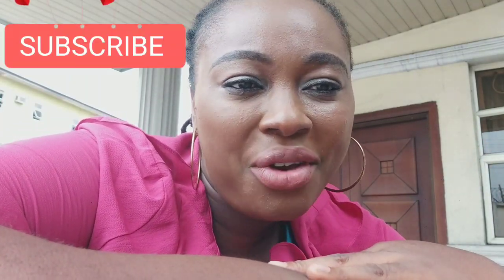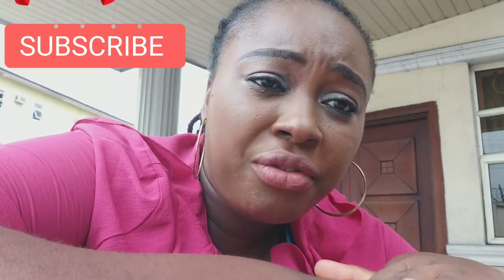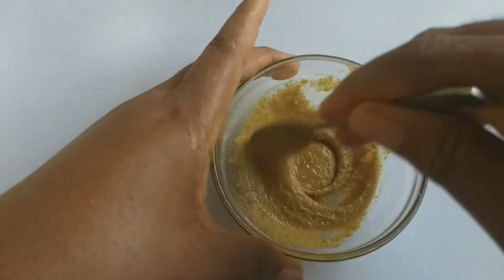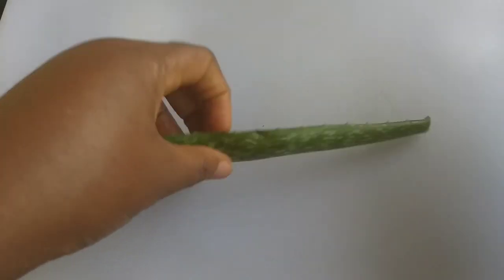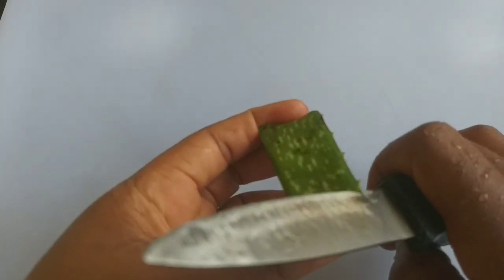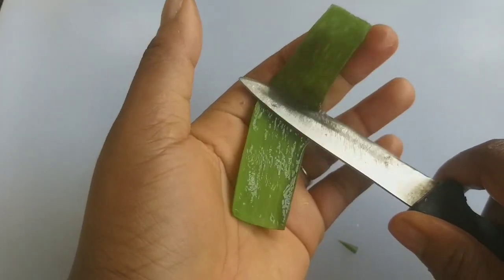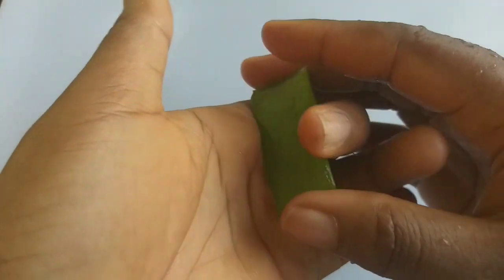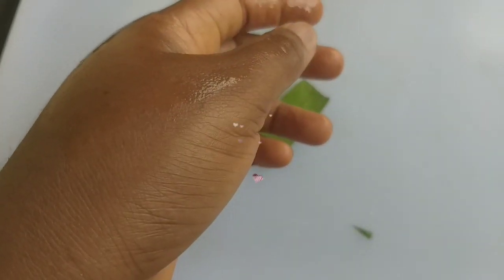GET RID OF DARK BIKINI LINE | GET RID OF DARK SPOTS, INGROWN HAIR,RAZOR BUMPS AT HOME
Hey Lovely, in this video I am going to show how to lighten your dark bikini area at home and in a very simple way, get rid of pimple in your bikini area, lighten dark bikini area, get rid of ingrown hair, get rid of razor bumps at home, dark spots, how to get rid of dark sports on bikini area.
so sit back and enjoy the video